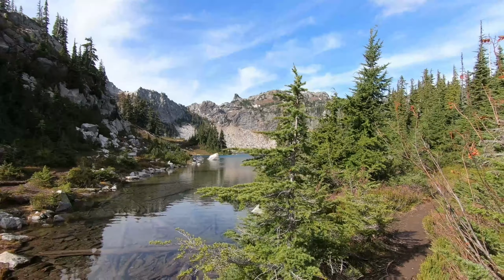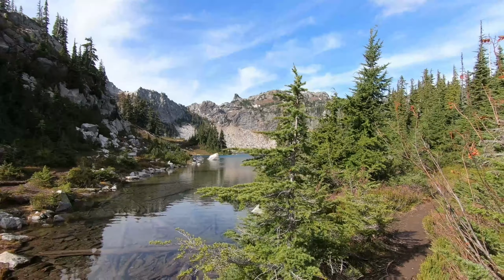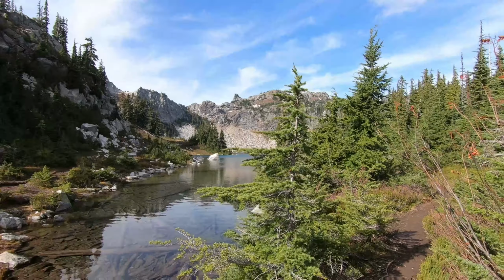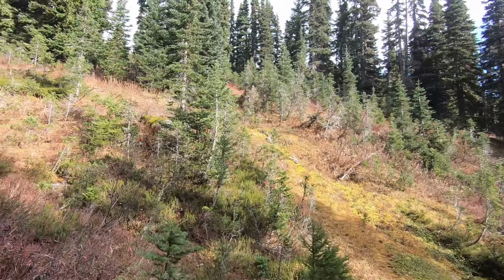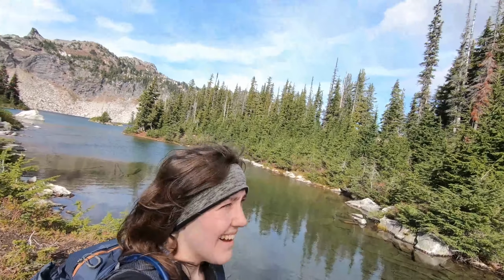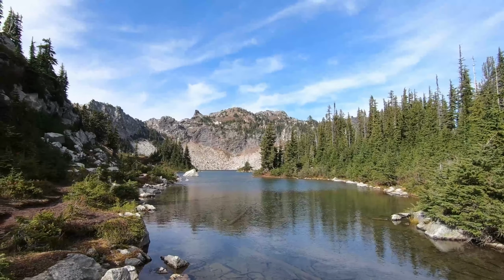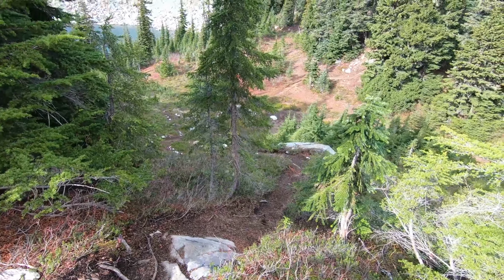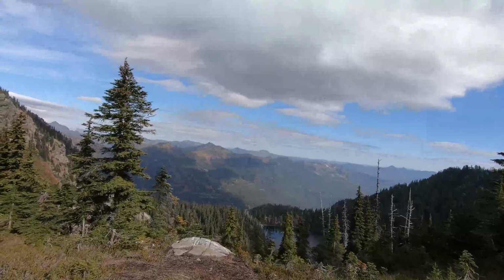Hiking Two Trails in One Day - Part 2 Minotaur Lake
Part 2 of my two trail adventure in October. In this episode I hike up to Minotaur lake, and see if I can make it up Labyrinth Mountain before I have to head back.

Cru - Young Logos
Purple Planet - Awakening
Morpho Diana - Rachel K Collier